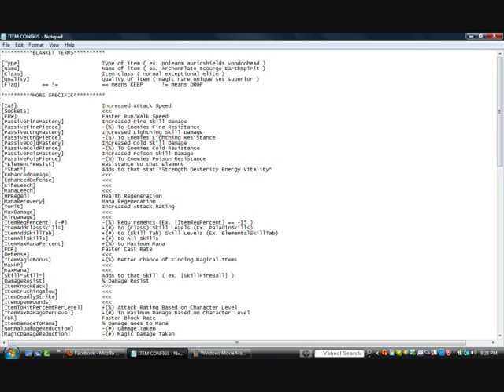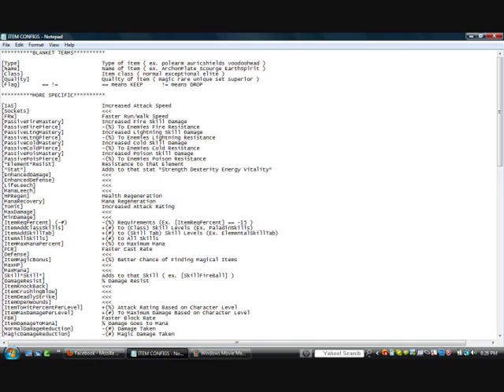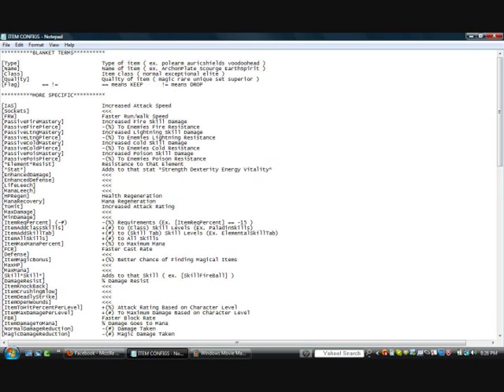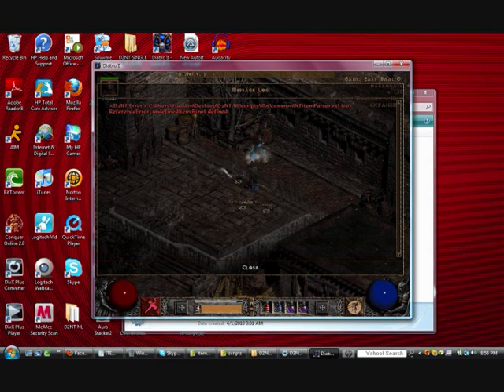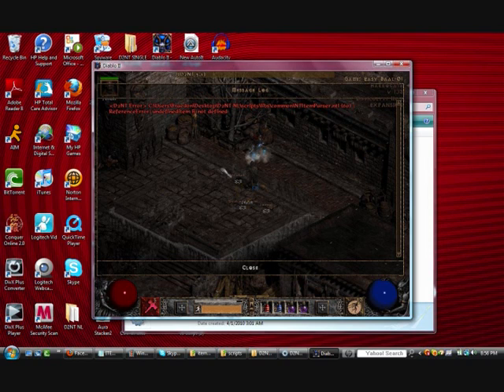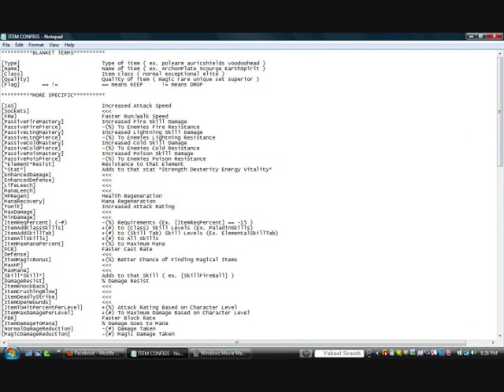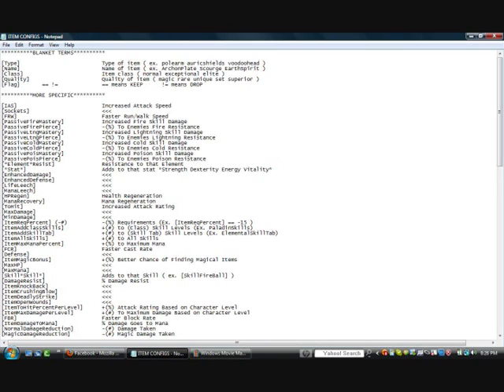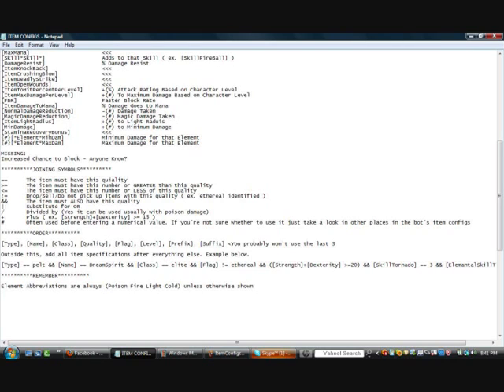D2NT Item Configuration Diablo 2 Bot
***For best results, watch this in 480p or higher in full-screen mode***

This video gives you the basics on D2NT item configuration customization. I recorded it in 3 separate parts, so it sounds funny at times. Also, the editing isn't the best. However, I hope you guys can start to understand how this all works, even though it's really only the basics. Happy hunting!